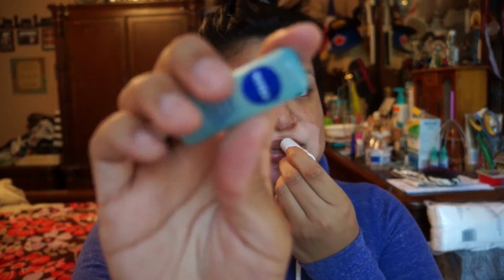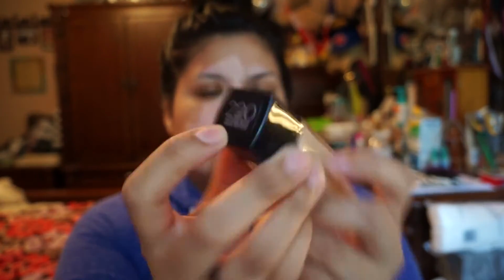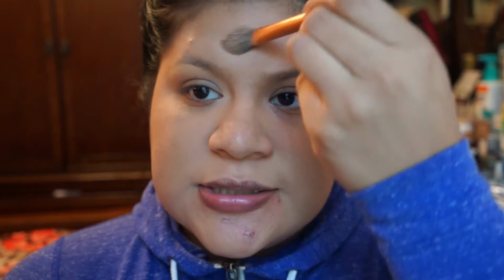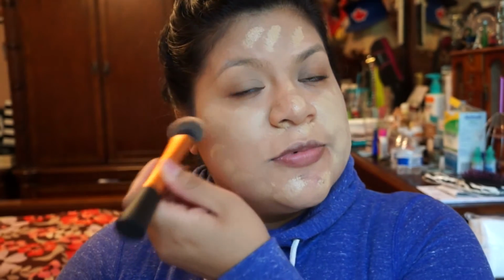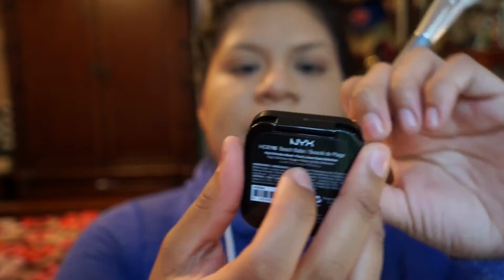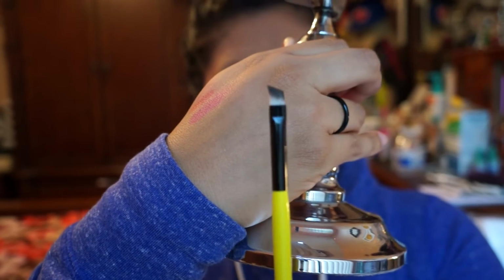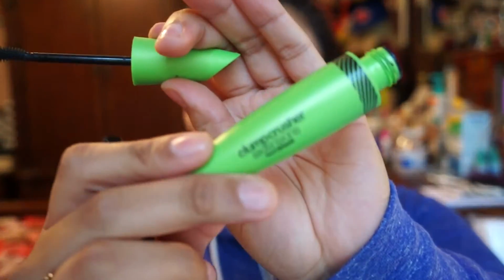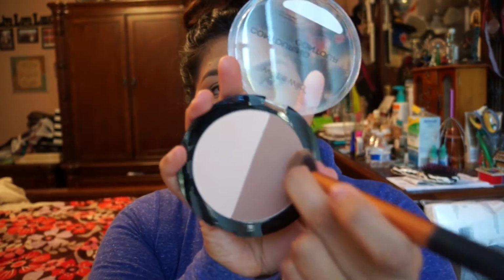HOW TO| Conceal Vitiligo under 30mins (Full Face & Drugstore Products)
How I quickly conceal the vitiligo on my face using mostly all drugstore makeup, minus the Estee Lauder makeup for the spots.

I didn't fast forward so you would see in REAL TIME how long it takes me.

xo- T

Products Used Listed Below: